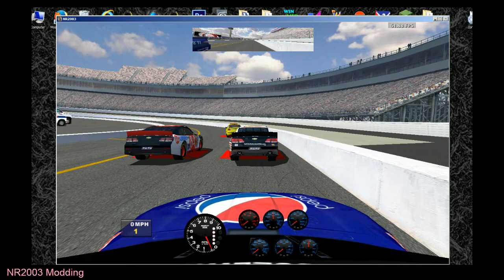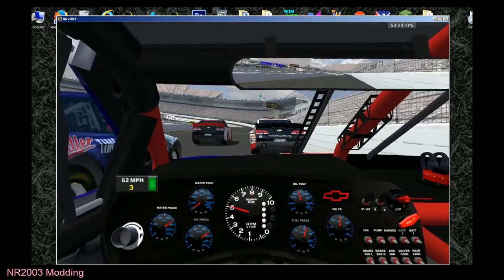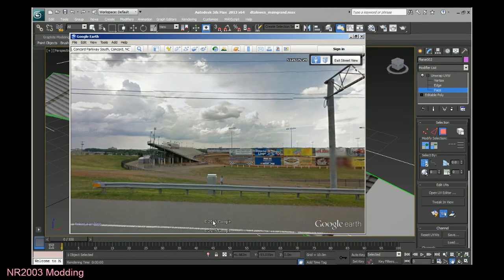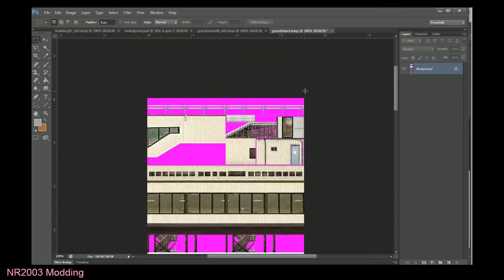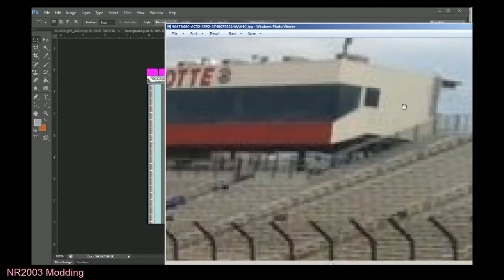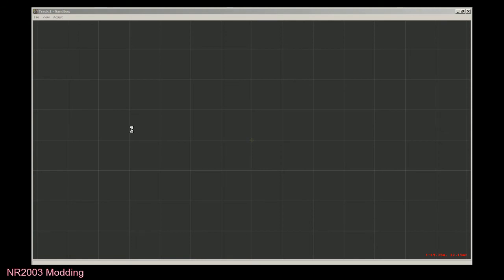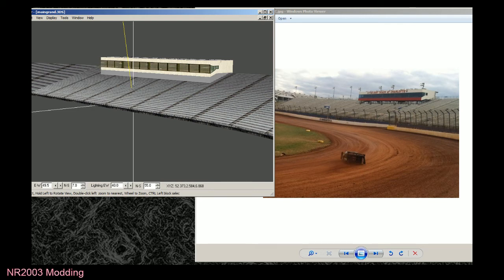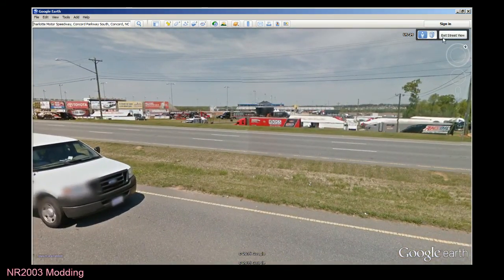Part 1 Twitch session Monday March 9th, 2015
Working on the main grandstand for the Dirt Track at Charlotte motor speedway. Discussing  things with JRock as he works on setting up track textures.